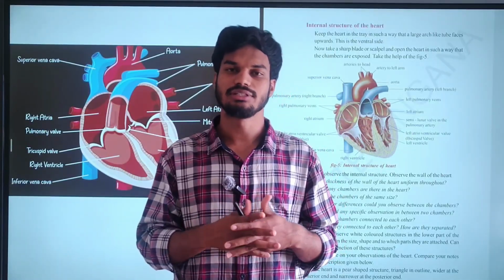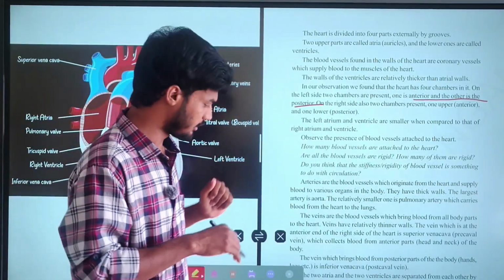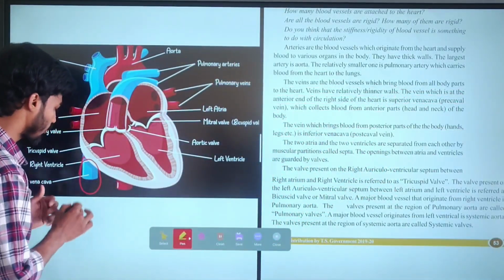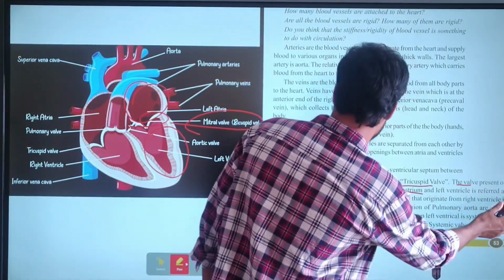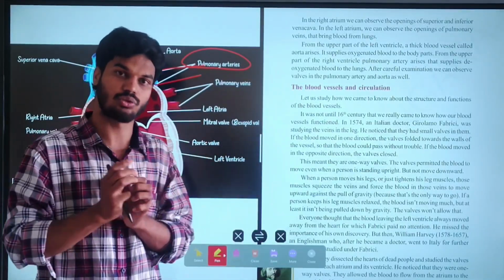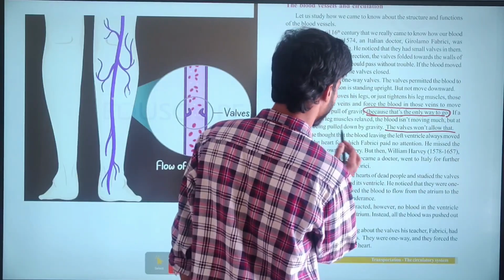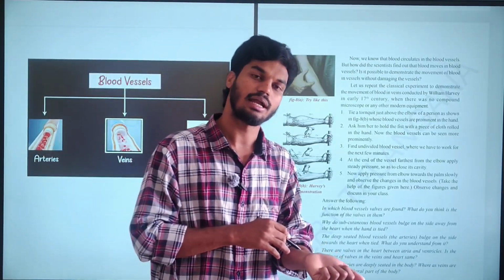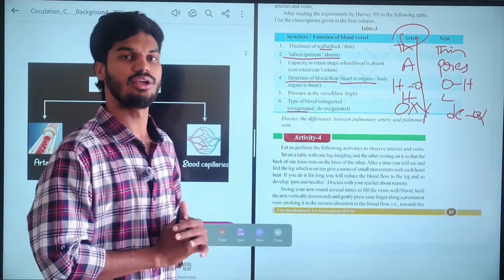Circulation chapter-3 class 10th Part -2 , circulation and functions of heart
circulation chapter-3 class 10th part-2
# circulation of human heart
# Types of blood vessels
single and double circulation